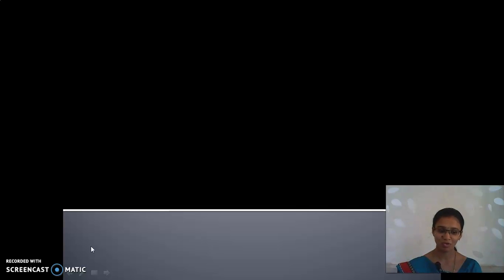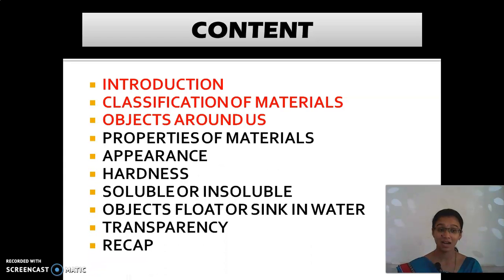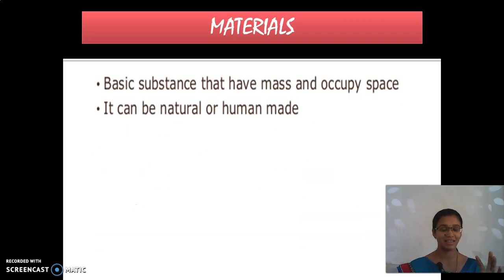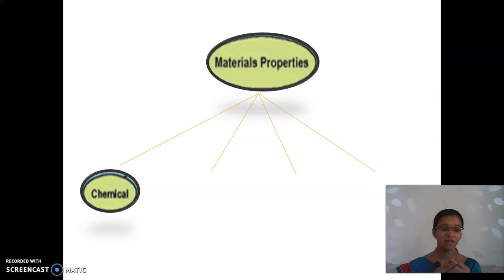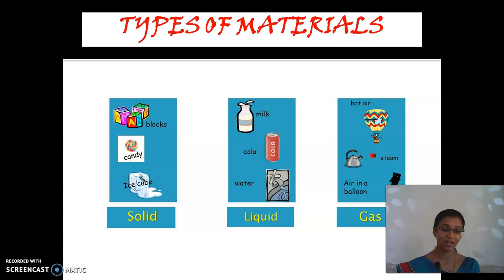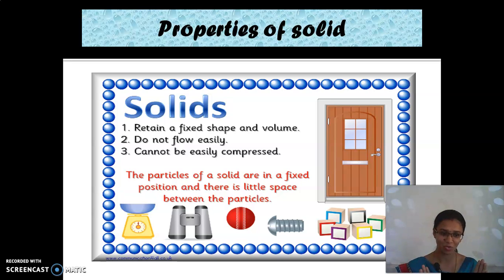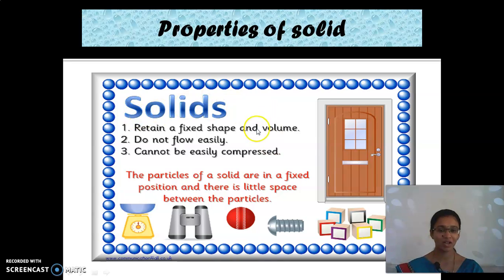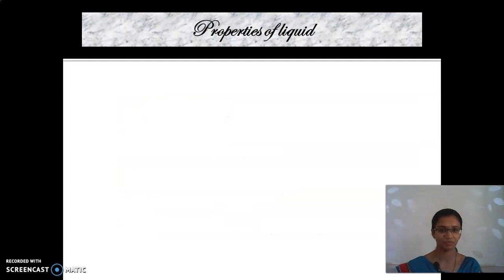GGVS6 SS C4 SORTING MATERIALS INTO GROUPS P2